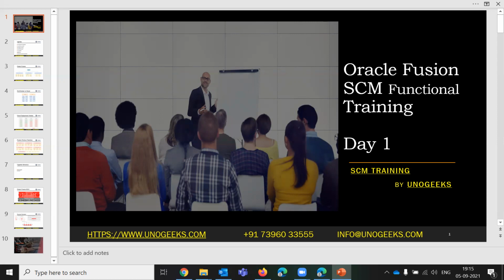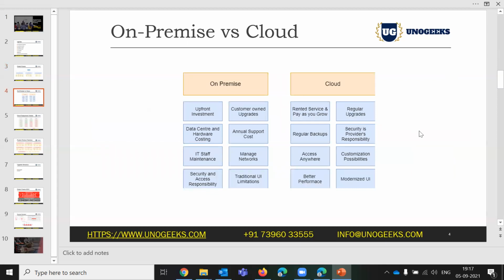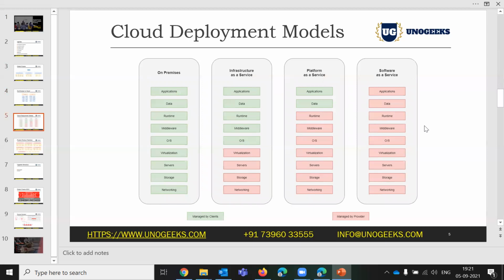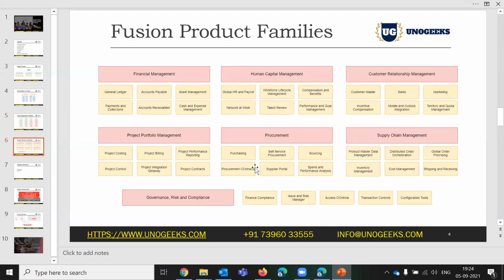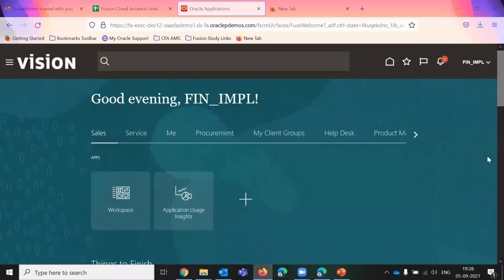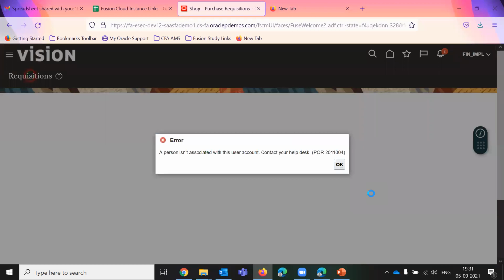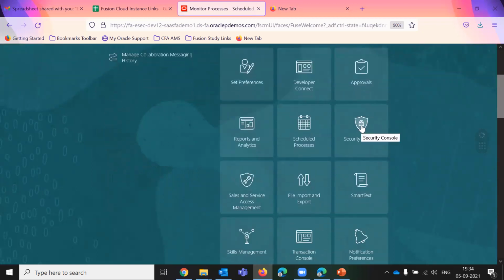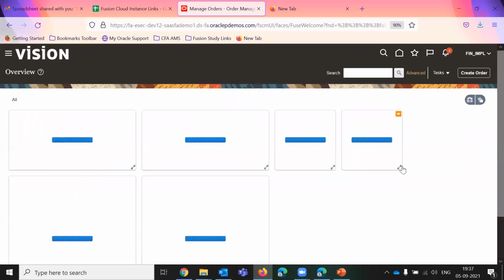Oracle Fusion SCM Training SCM Cloud Intro | Oracle Fusion SCM Functional Training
Oracle Fusion SCM Training SCM Cloud Intro Session